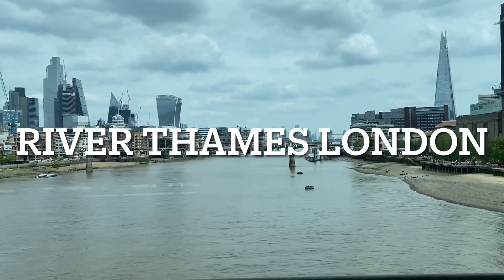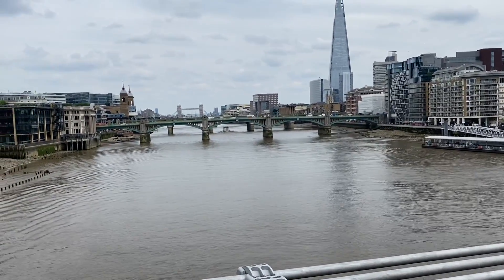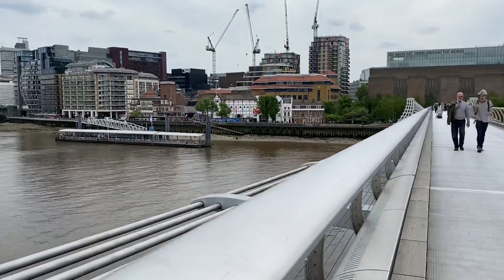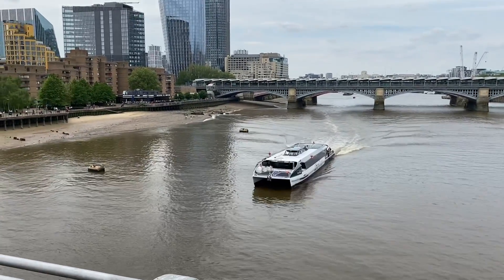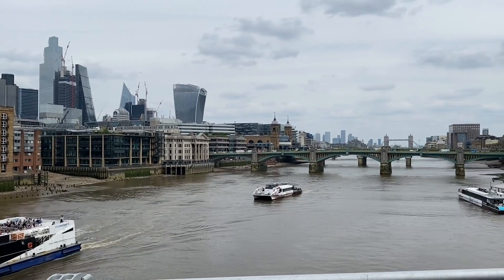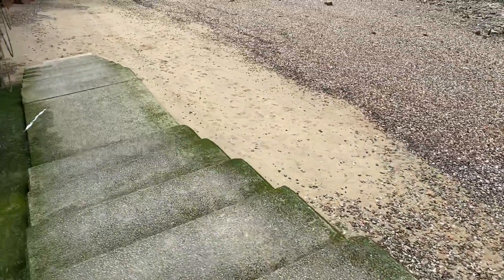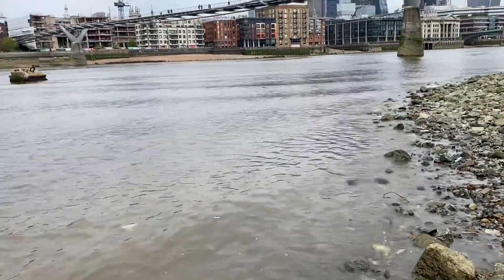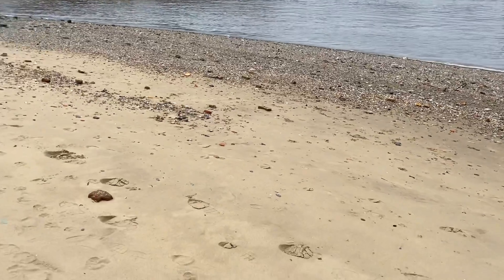TOWER BRIDGE, THE SHARD, THAMES RIVER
London City is the most famous and the biggest City in Europe with a lot of History. In this vlog I am showing you most famous areas of London.